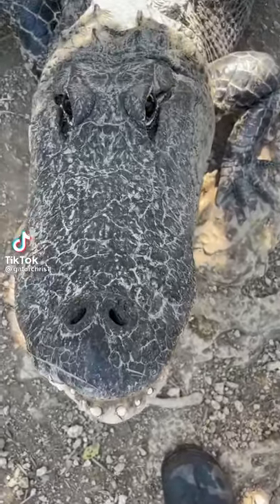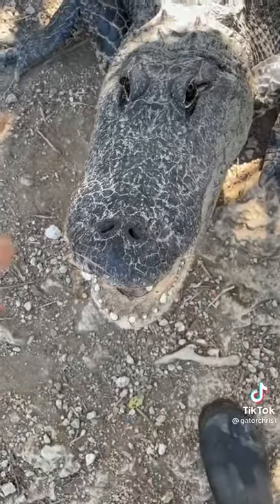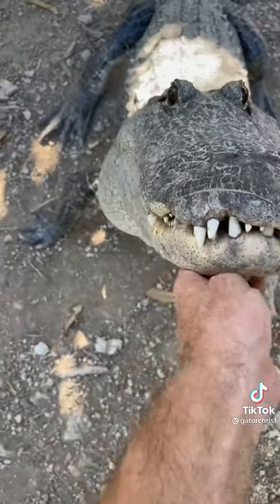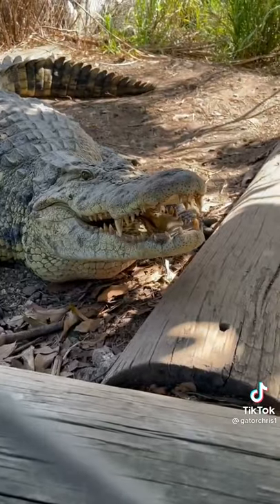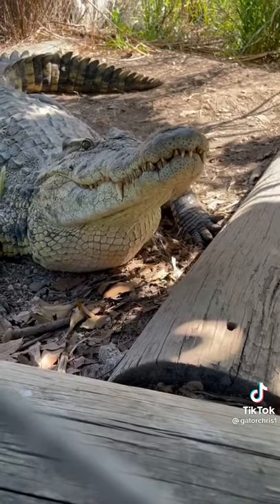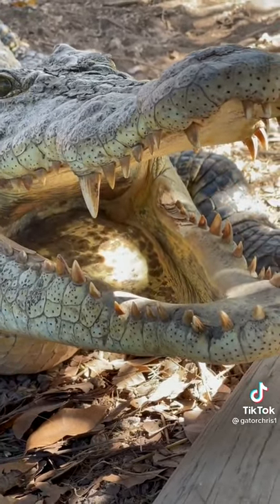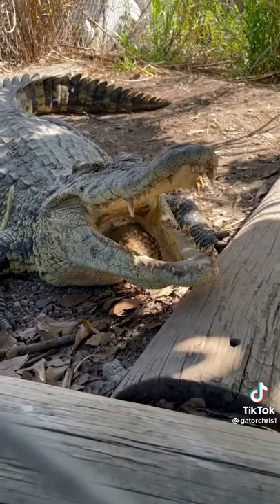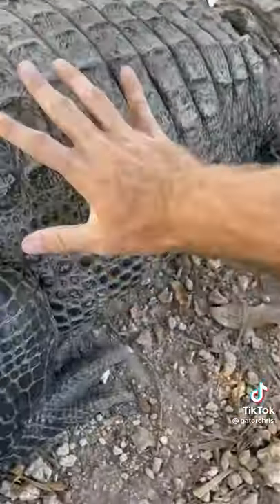DIFFERENCE BETWEEN A ALLIGATOR AND CROCODILE